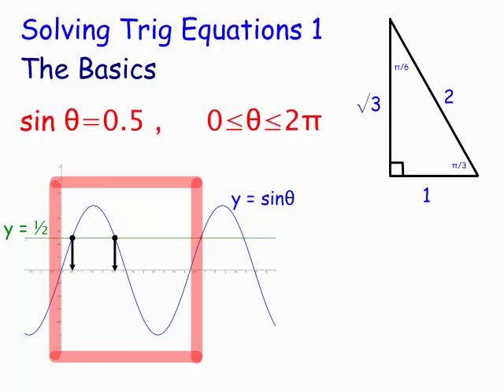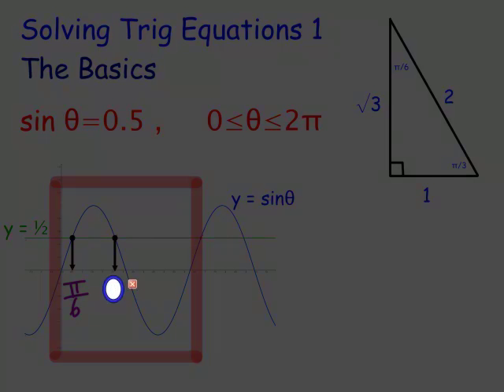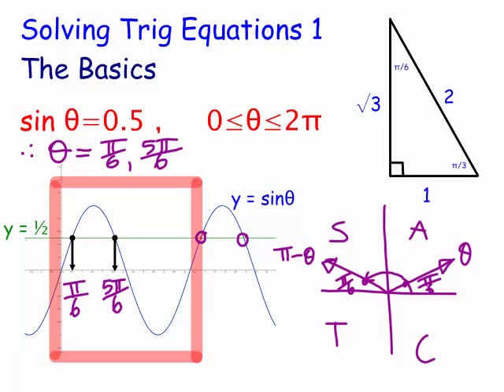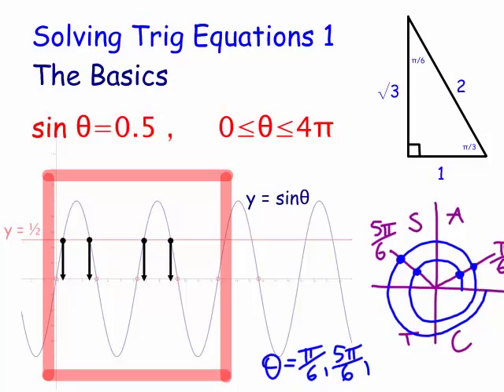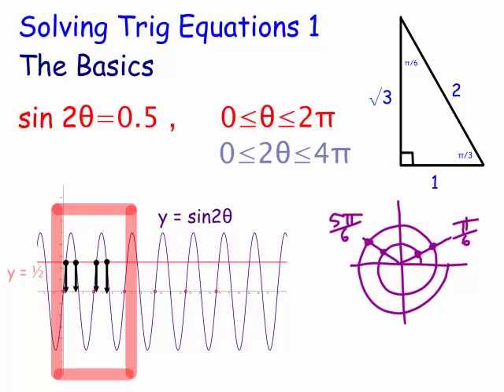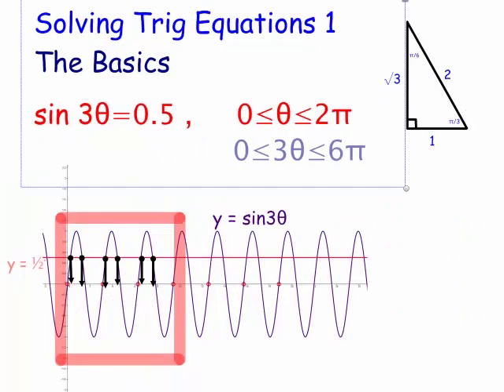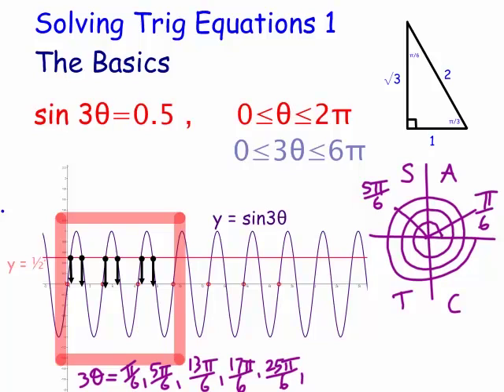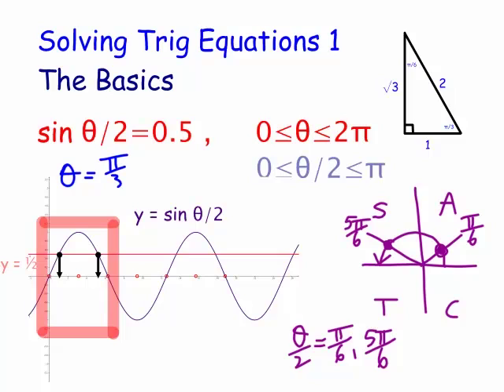Solving Trigonometric Equation: The Basics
Solving Trigonometric equations with domain restrictions. The effects of doubling, tripling and halving the angle and its impact on the domain, then dropping the solutions back into the original domain between 0 and 2pi.